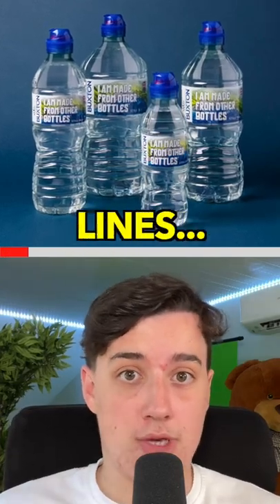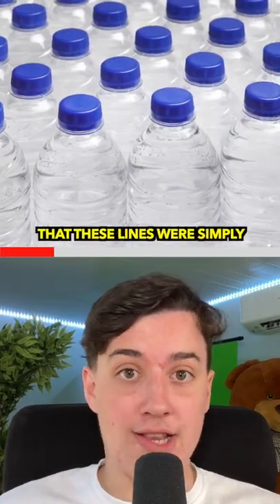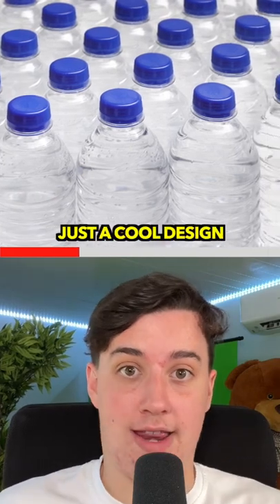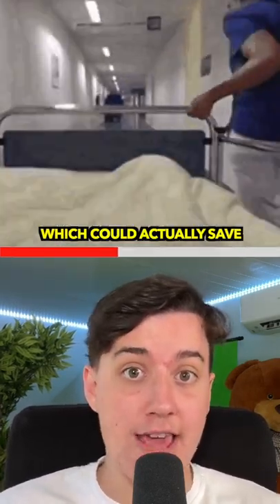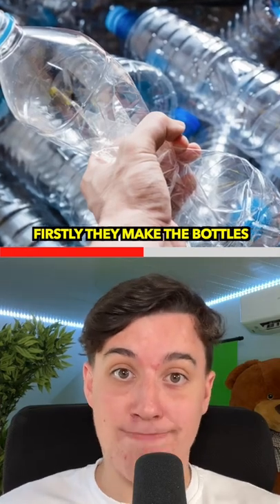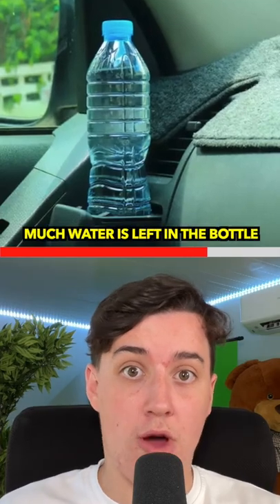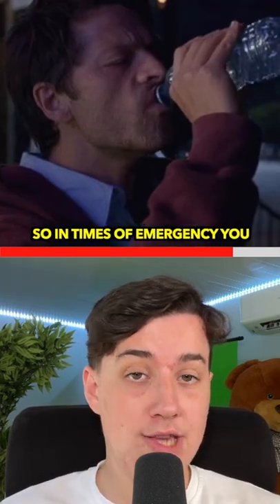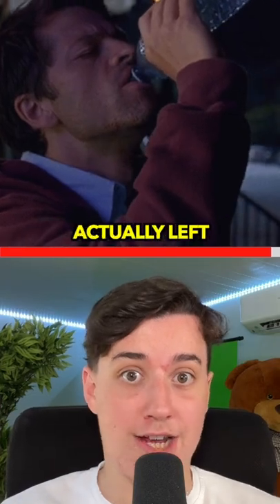WHY WATER BOTTLES HAVE THOSE LINES!